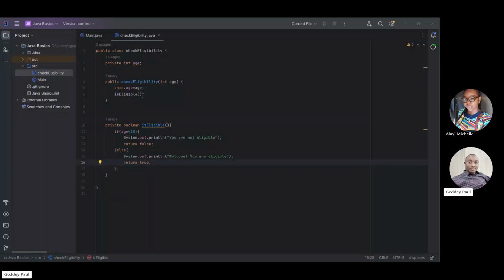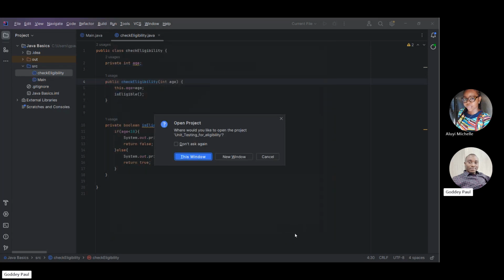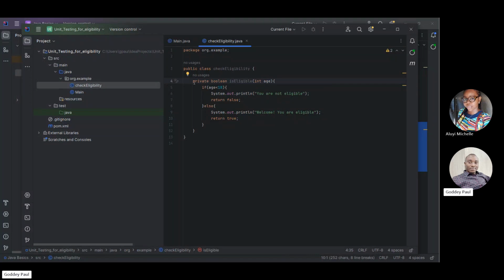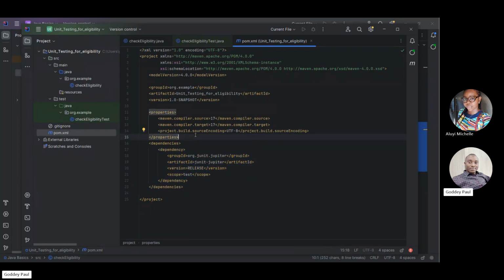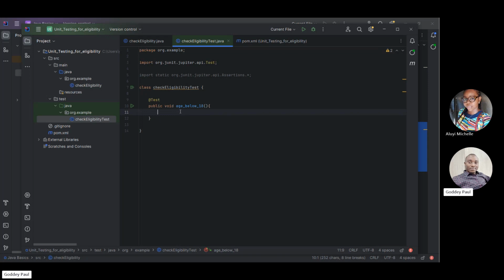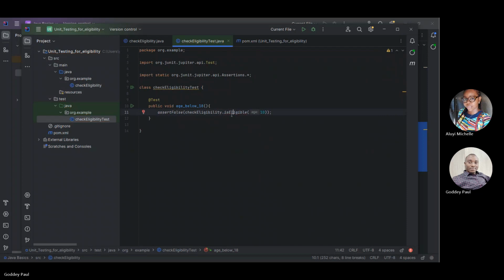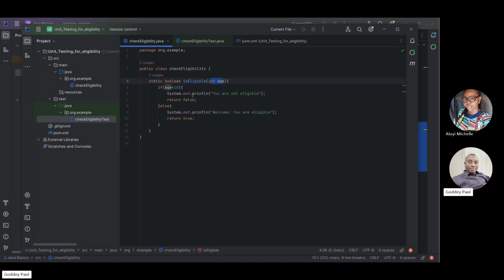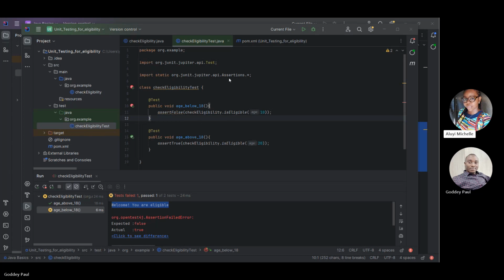Unit Testing with Junit